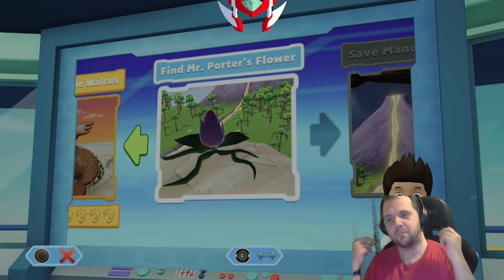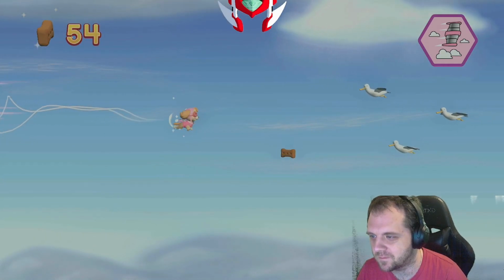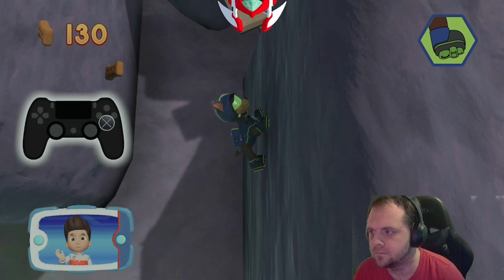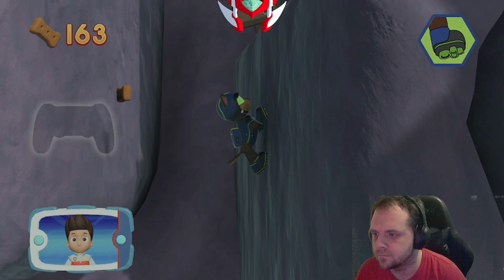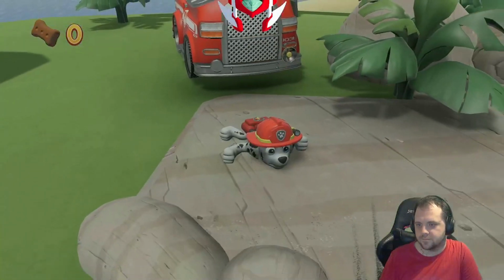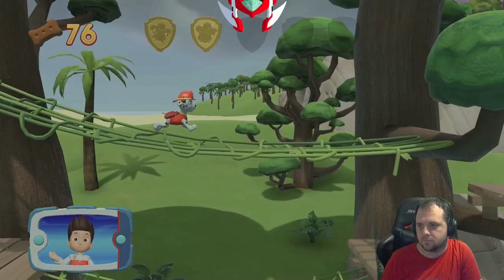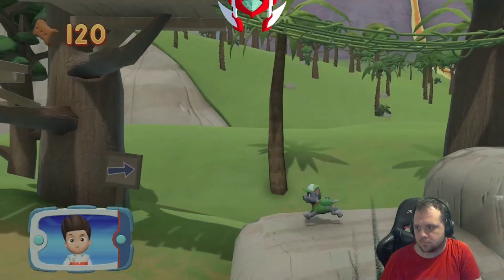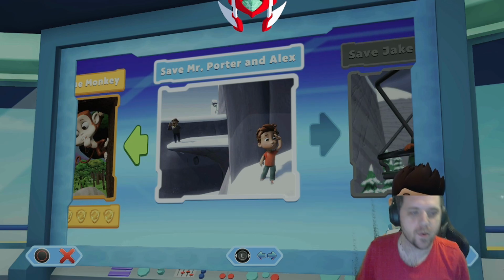PetsThon - Paw Patrol: On a Roll - Part 6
We are on a roll. But how things are going is a bit slow. But we will get there and gain our progress. So let's make it happen and gain our goals. I won't stop until I get it done. PAW ON!